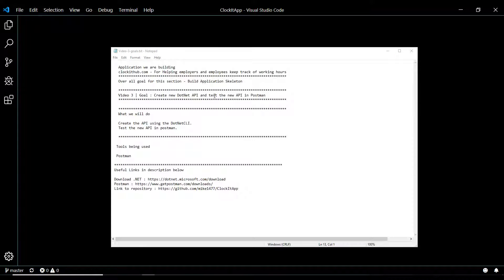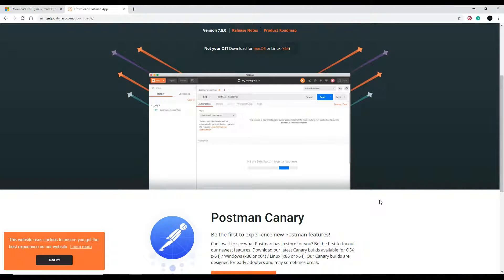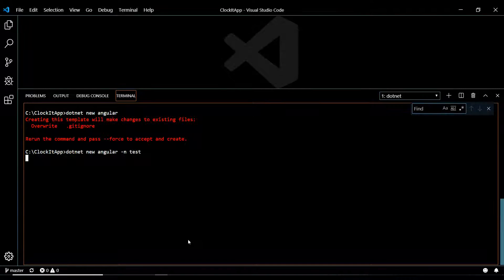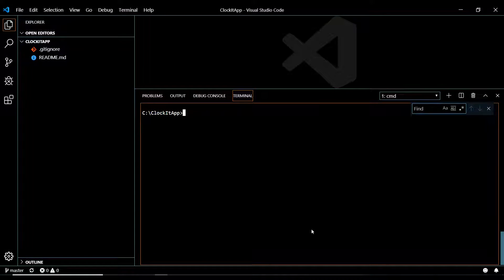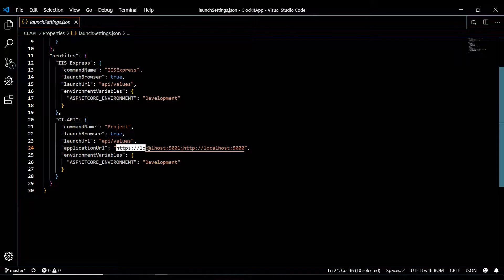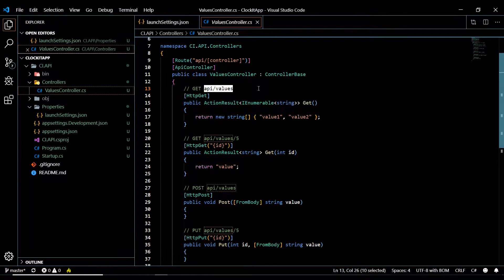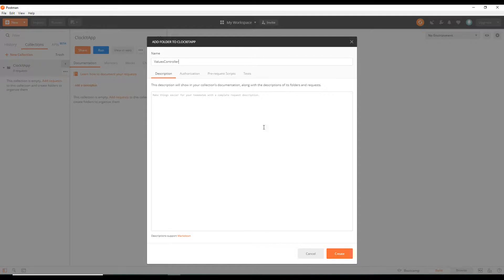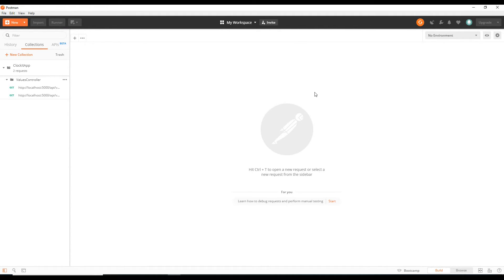Video 3 | Create new DotNet API and test the new API in Postman